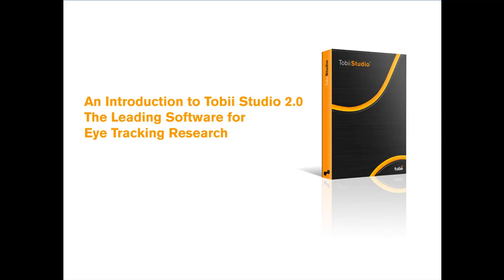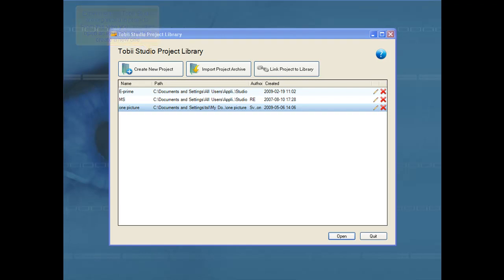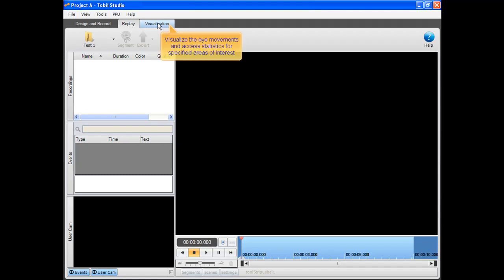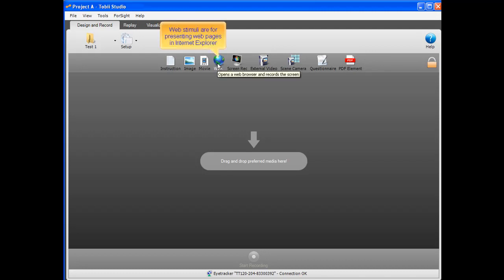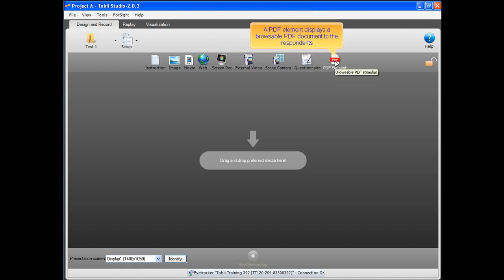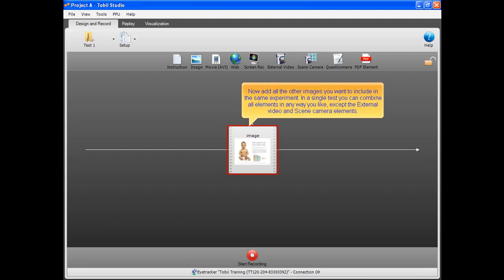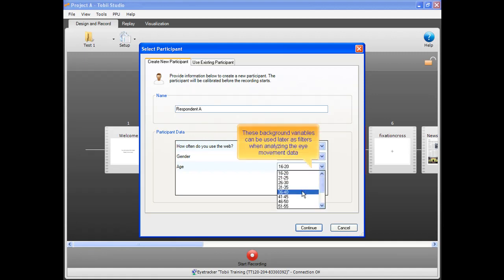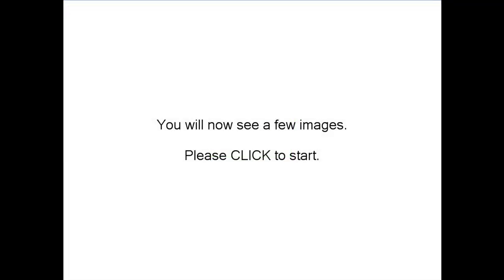Introduction to Tobii Studio 2.0 / part 1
This video explains how you complete a test using the Tobii Studio 2.0 eye tracking software. Part 1: creating and recording an experiment.